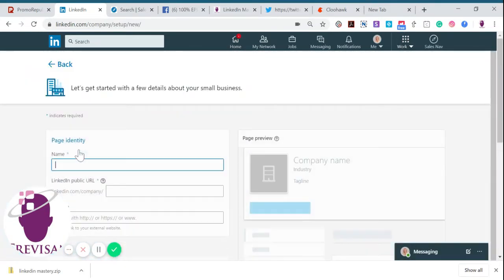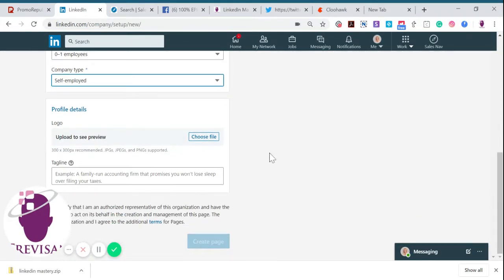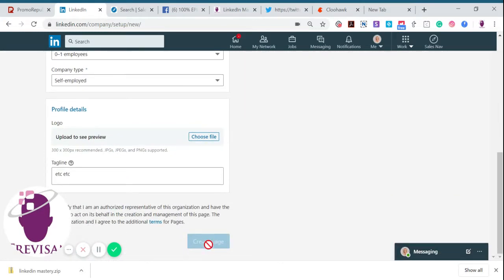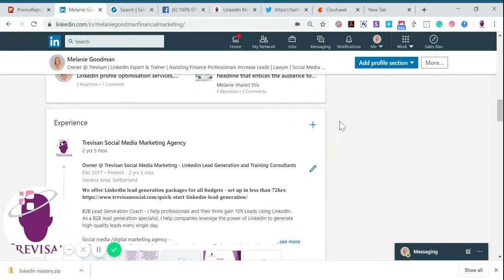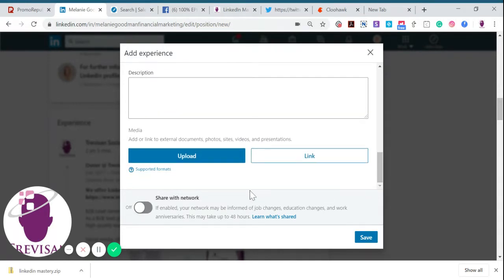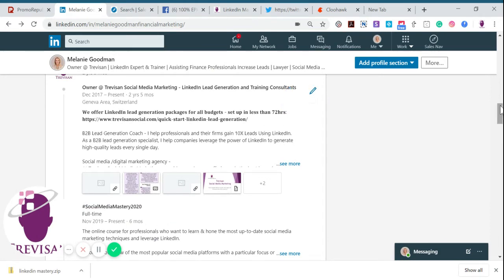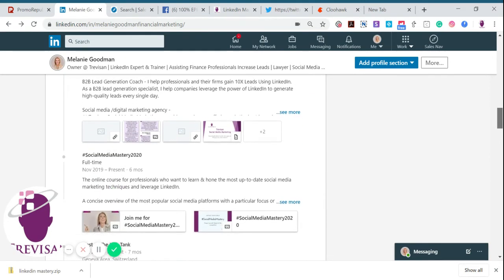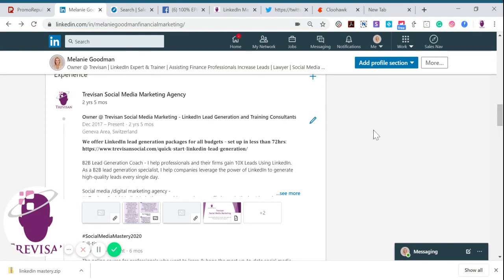How to Create a LinkedIn Company Page from Scratch